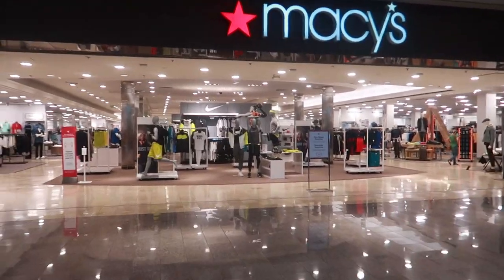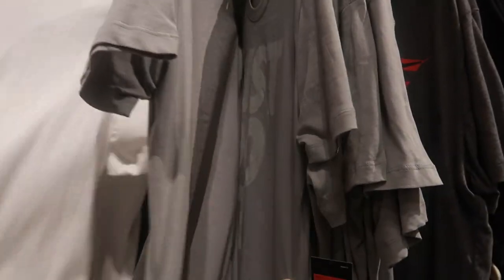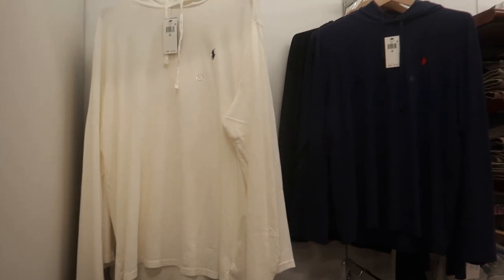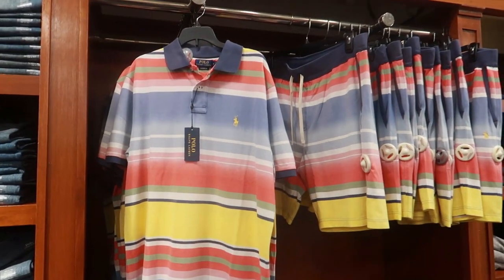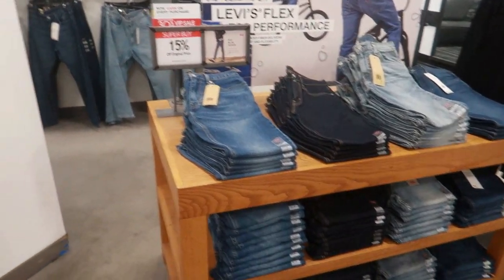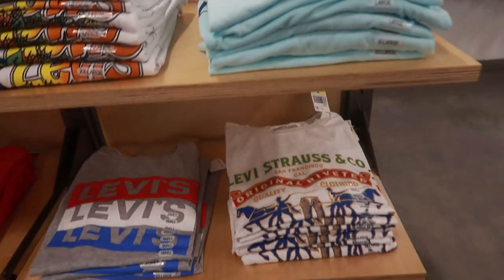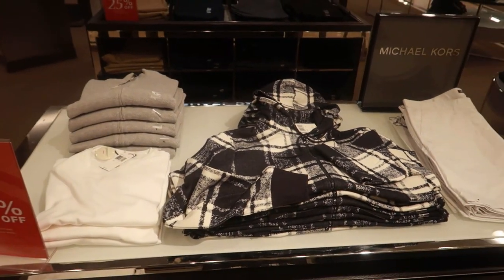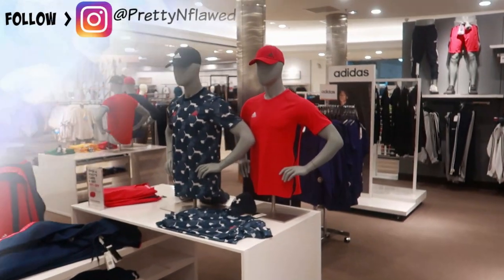MACYS MENS DEPARTMENT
BUSINESS ADDRESS

PRETTYNFLAWED
P.O.BOX 136